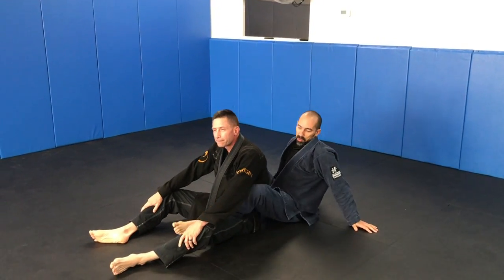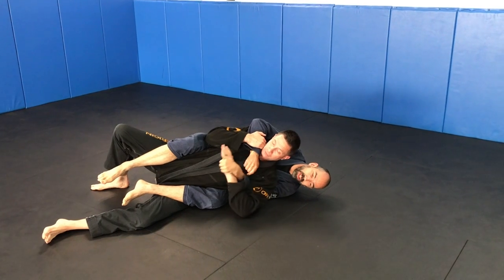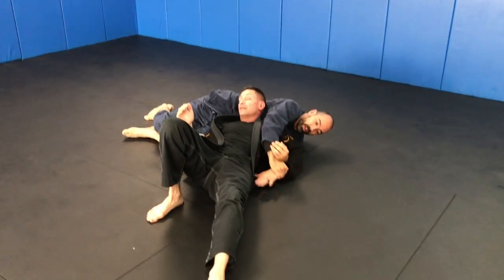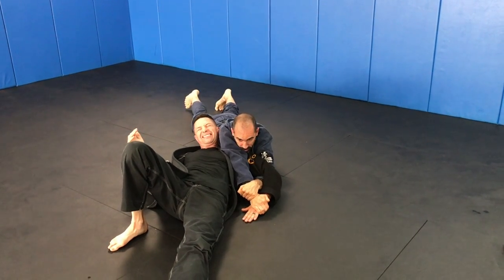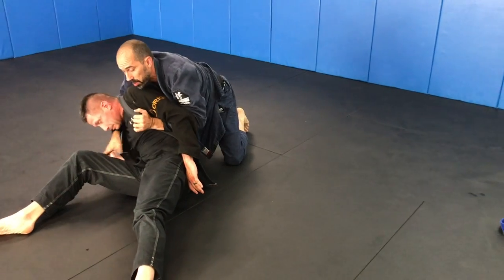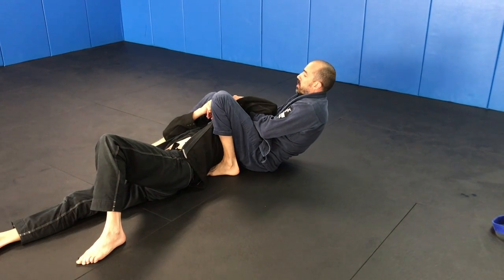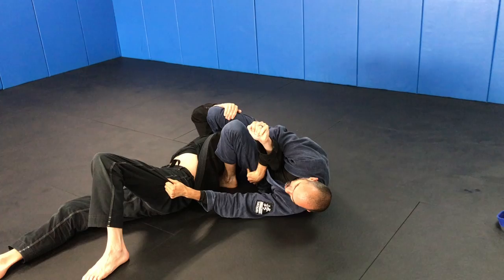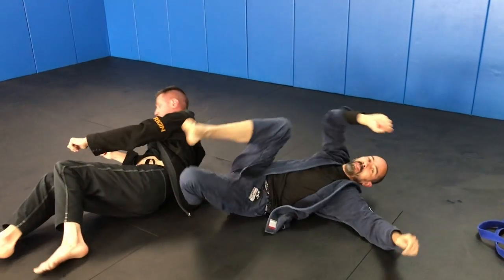Back drill - kimura control, armbar, retake